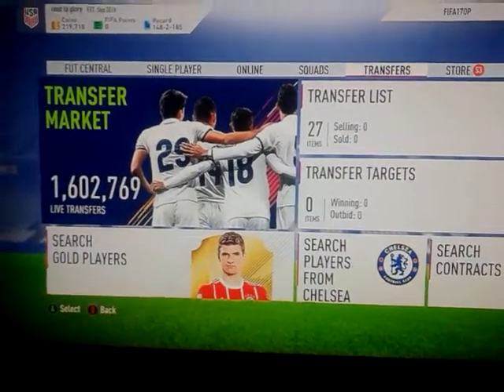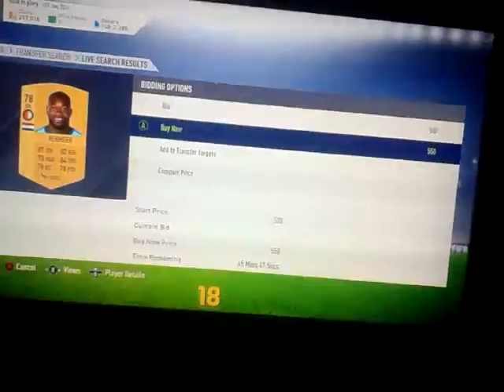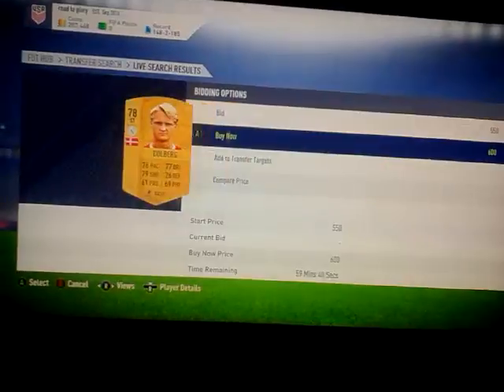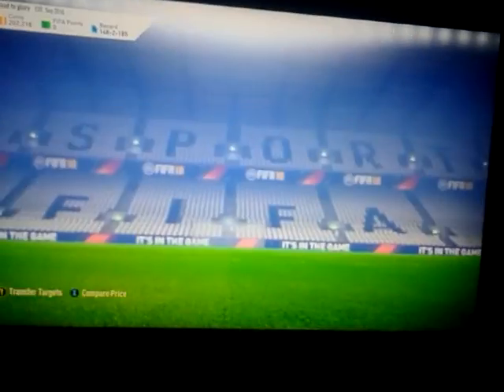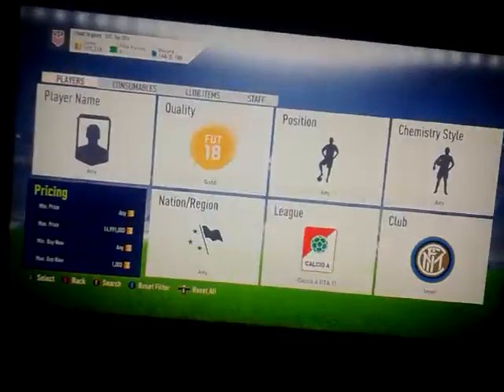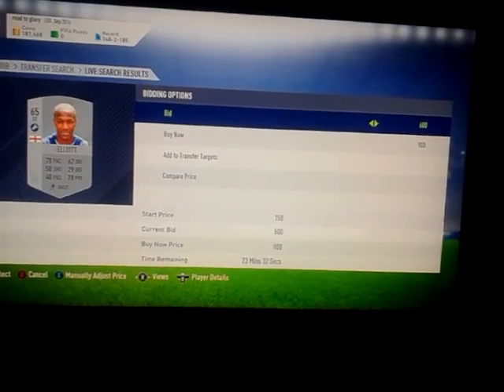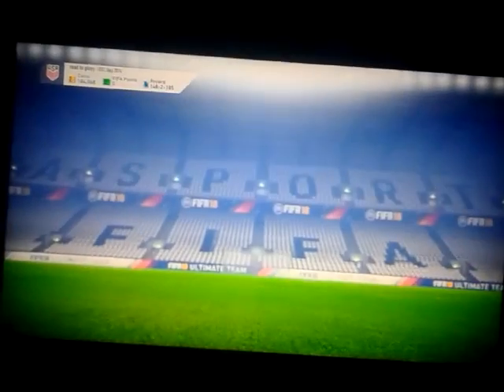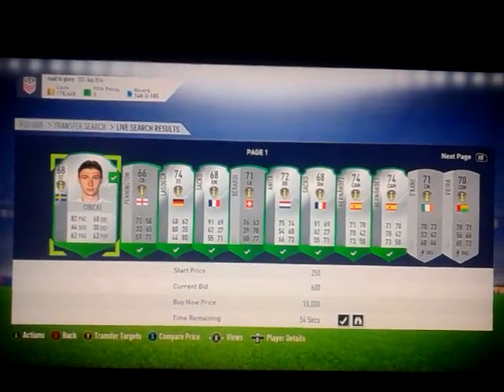FIFA 18 MARQUEE MATCHUPS INVESTMENTS (MAKE TONS!!) TRADING GODS EP 83